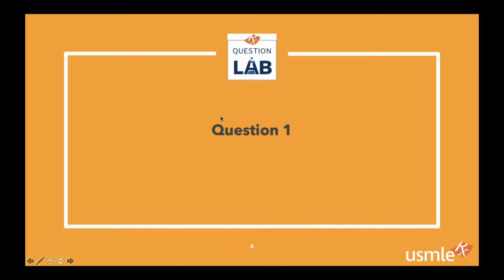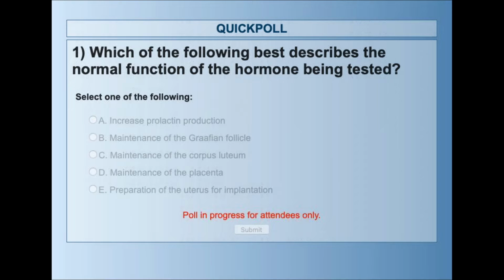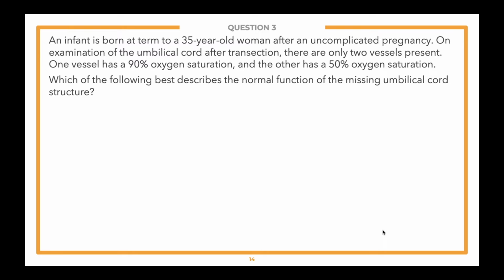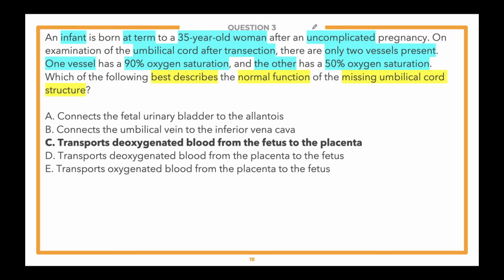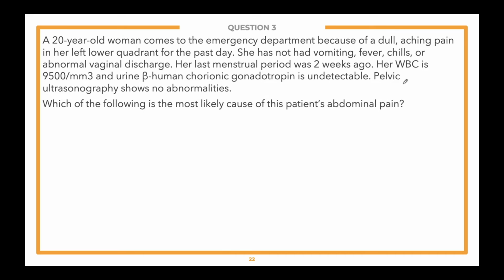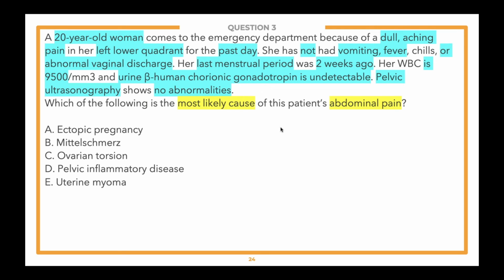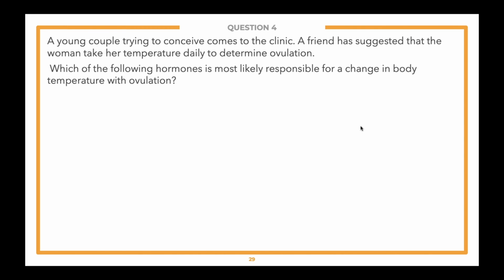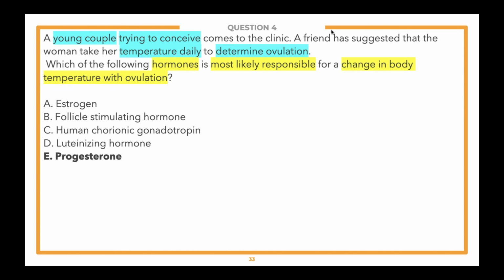Rx Question Lab - Reprodutive Physiology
In this edition of Rx Question Lab, we are answering USMLE-style questions related to reproductive physiology. Play along at home and see how your score compares to those who joined us live!